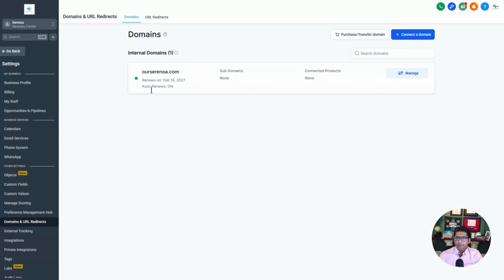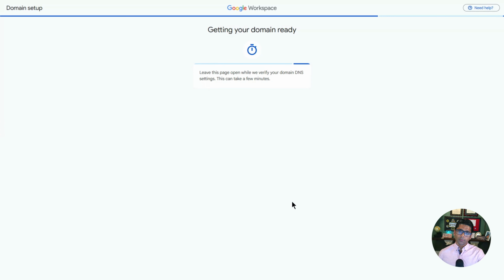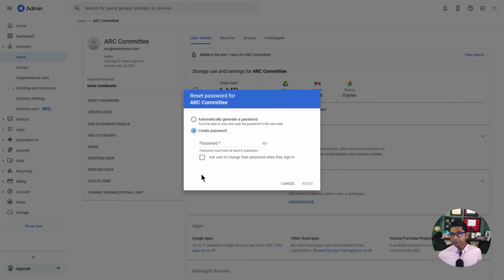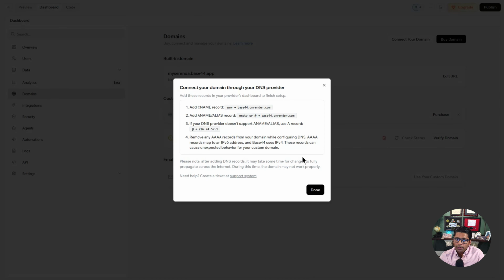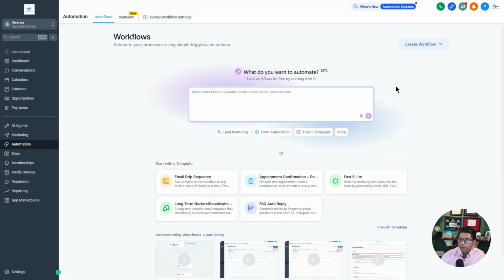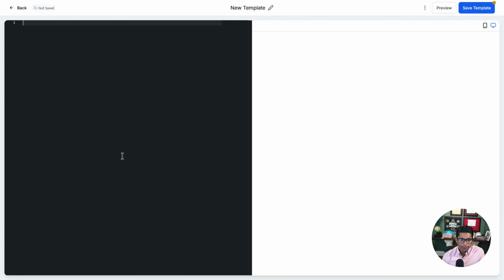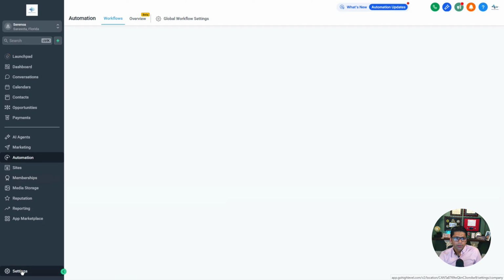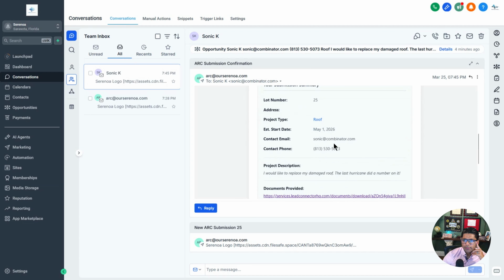Part 2 - Building an HOA Community Command Portal | Step by Step Tutorial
👇 Get my Free hacks to plug-in-play Daily

👇 Build Your Website in 5 Minutes on Base44

content type

Interview

primary goal

Educational

summary

This episode features an expert guide walking through the process of setting up a comprehensive architectural review system using domain management, email setup, automation, and website integration. Perfect for HOA boards, real estate professionals, and community managers looking to streamline approval workflows.

key topics

Domain registration and management

Email setup with Gmail and Google Workspace

Automation workflows in high level and Google Forms

Website publishing and DNS configuration

guest name

Titles

Mastering HOA Workflow Automation: A Step-by-Step Guide

How to Build an Architectural Review System with Google Tools

sound bites

"Buy a domain for around $13 a year."

"Publish your website to make it live."

"Use the pipeline to review requests."

Chapters

00:00 Building the Architectural Review Committee Website

01:03 Setting Up Domain and Email Services

07:38 Creating User Accounts and Managing Emails

12:01 Integrating Google Drive for Document Management

15:58 Publishing the Website and Final Steps

16:43 Understanding the ARB Review Pipeline

17:19 Creating and Managing Opportunities in the Pipeline

17:55 Automating the Review Process

21:15 Designing Professional Email Notifications

23:57 Integrating Gmail for Email Notifications

28:38 Testing the Submission Process and Workflow

resources

🔗 Live Zoom coaching calls daily